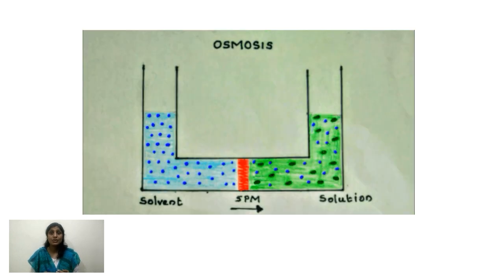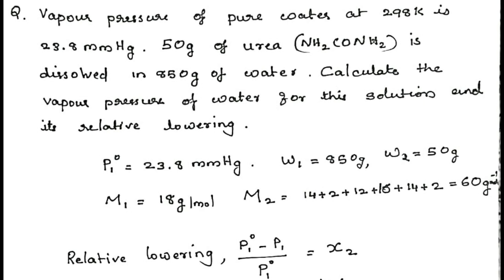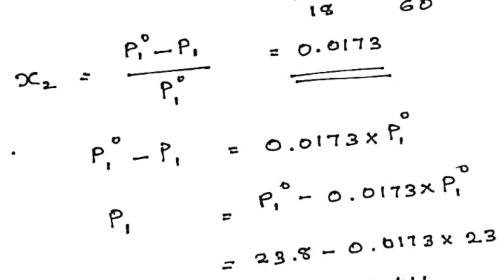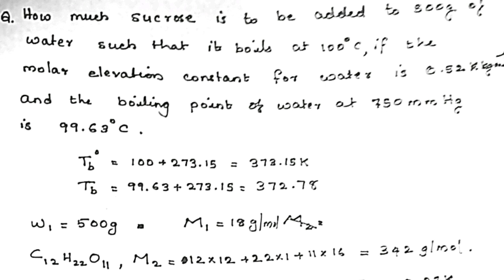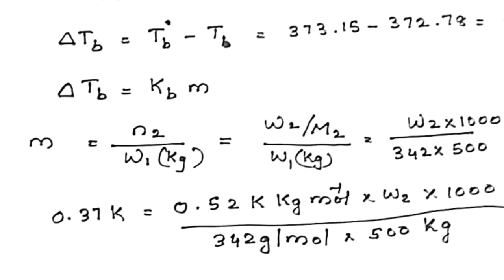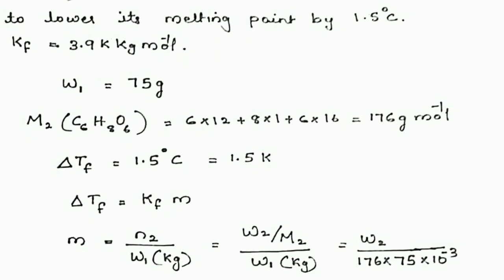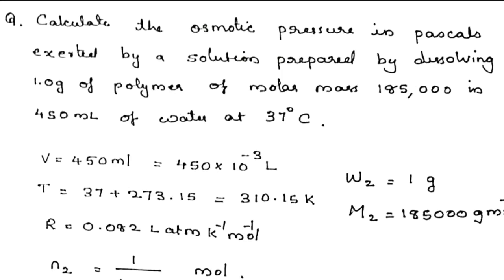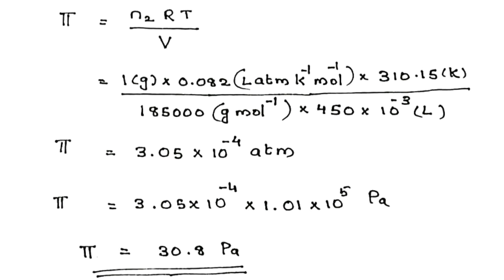Plus 2 Chemistry Solutions Part XIII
Reverse Osmosis and Water Purification